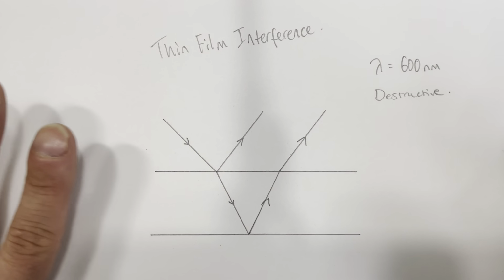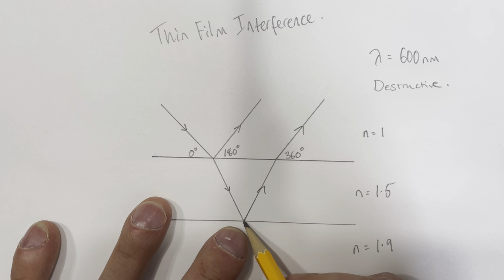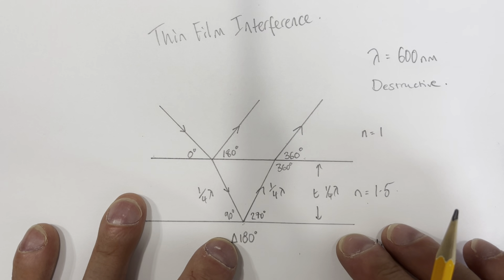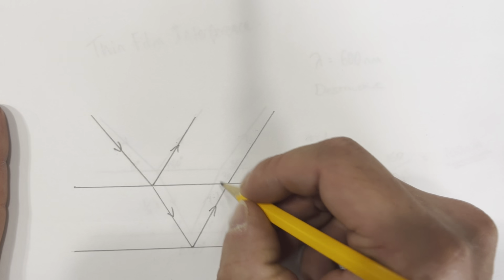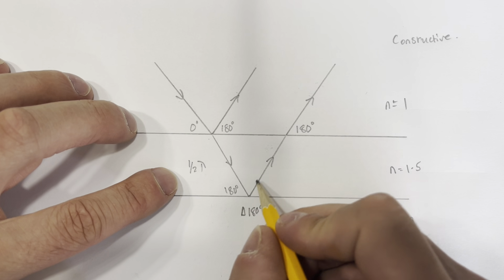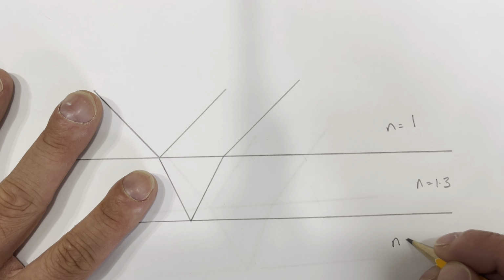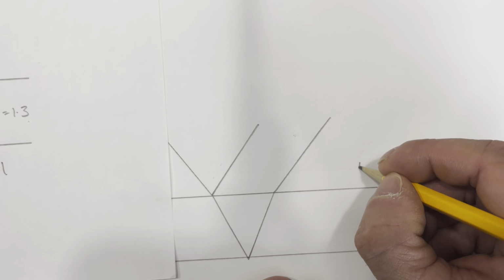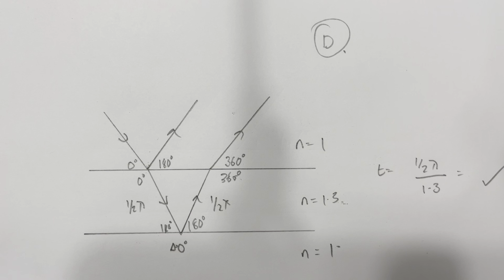AHL Waves - Thin Film Interference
Chuck the formula booklet in the bin and make thin film interference questions a little simpler!